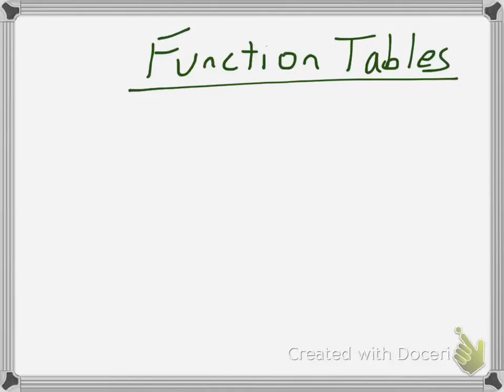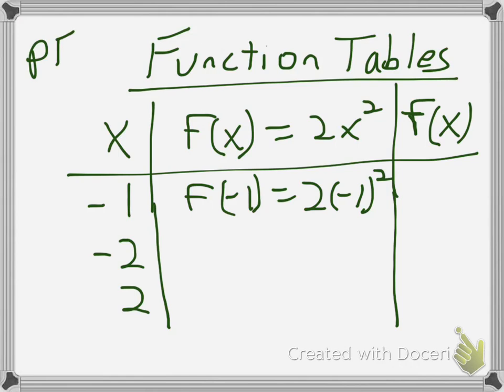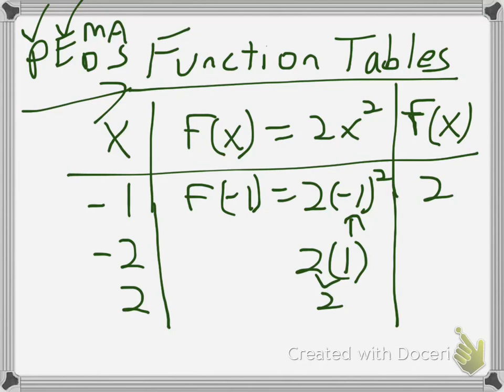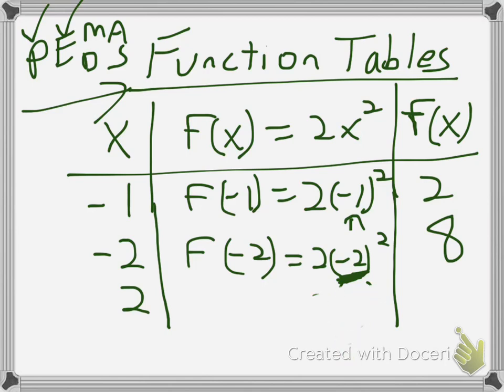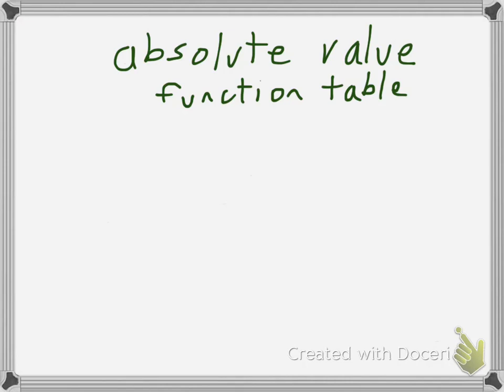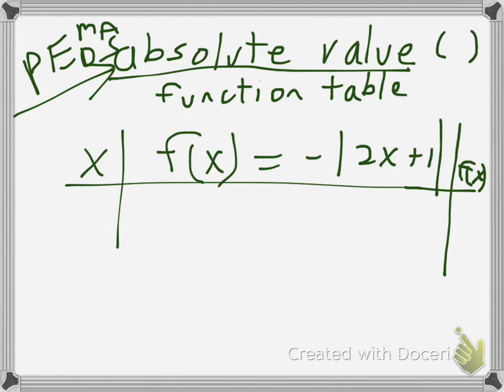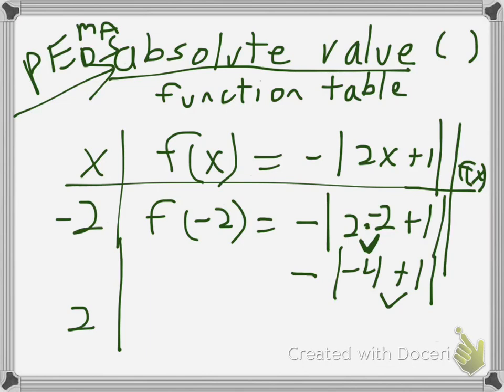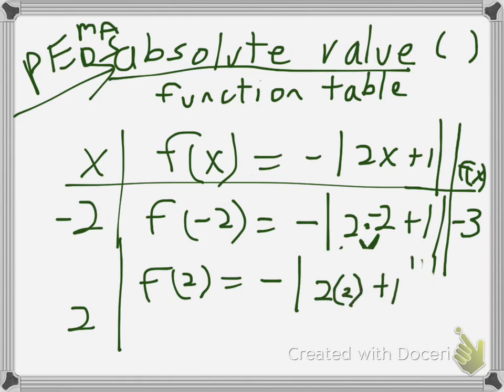Function Tables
This video has an absolute value function and a quadratic function.